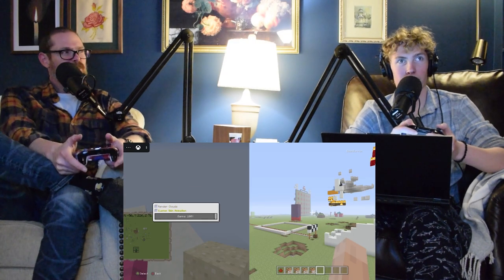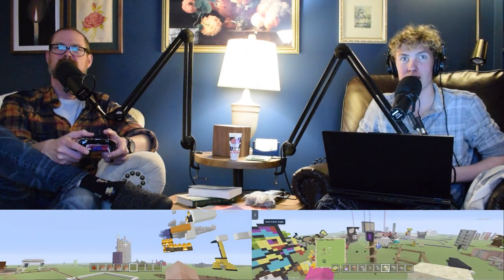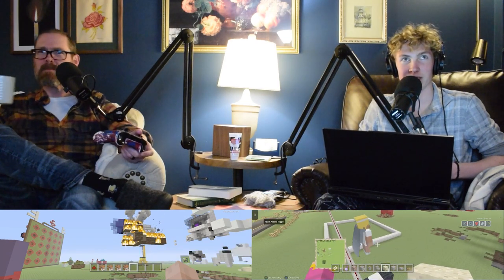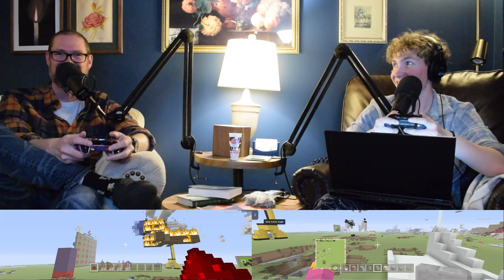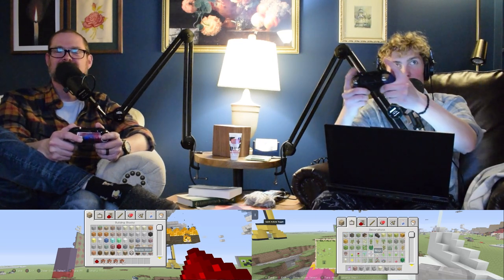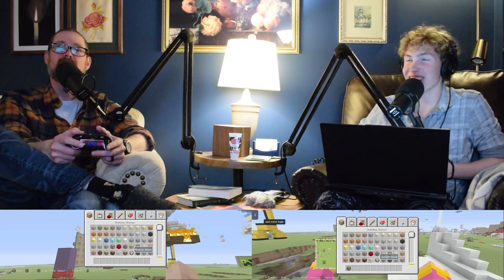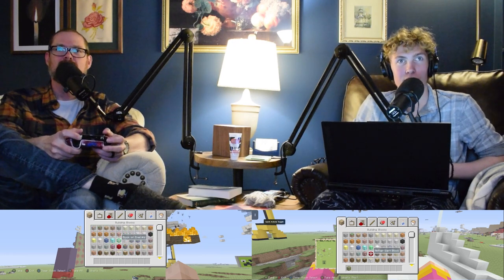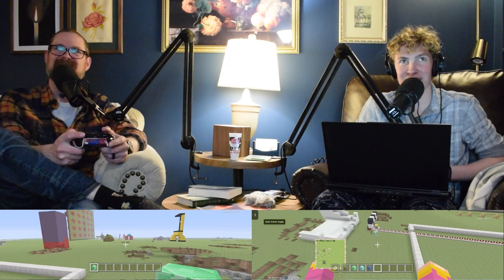Teaching My dad minecraft - To Interview Them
I taught my dad how to play Minecraft. He was alright.